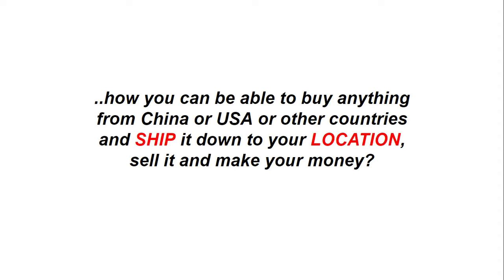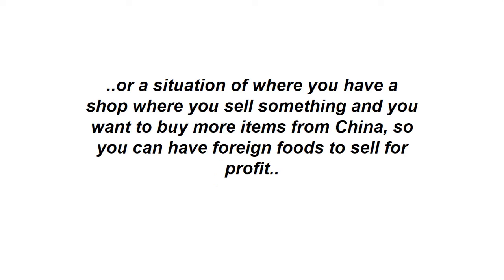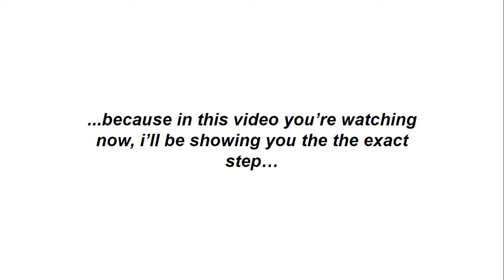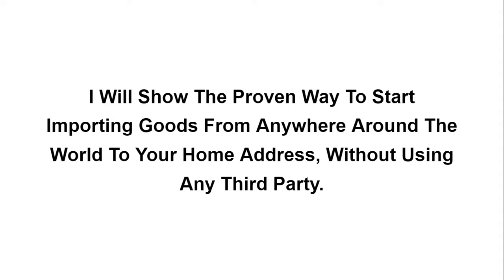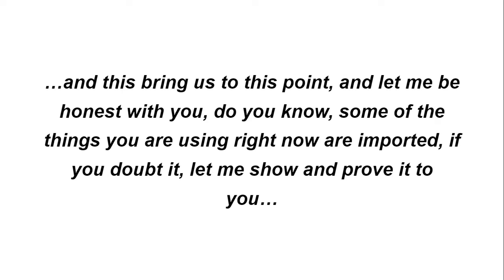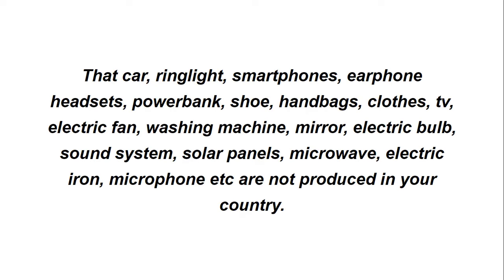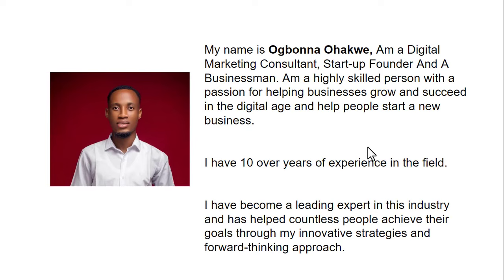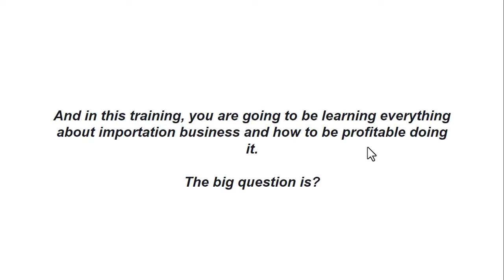MMBR NEW VSL (How To Start A Profitable Importation Business In Nigeria)